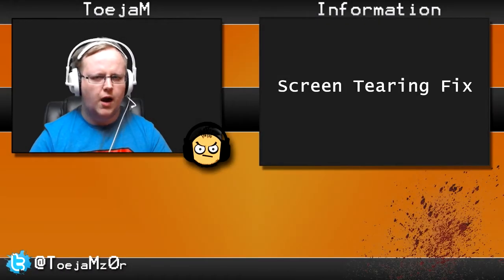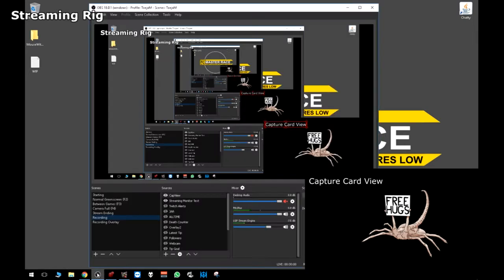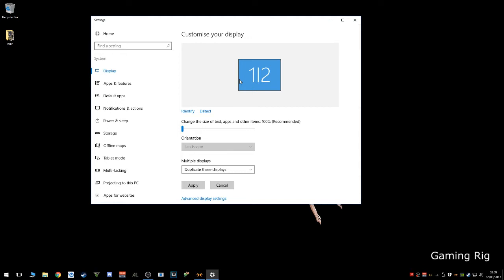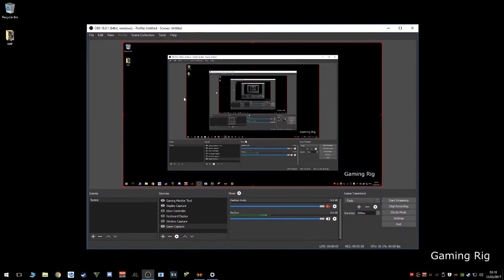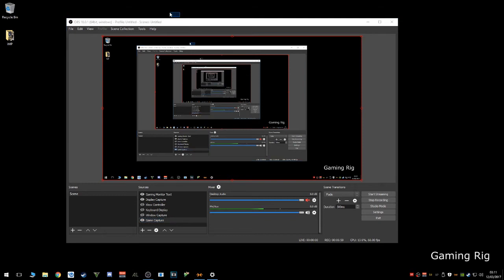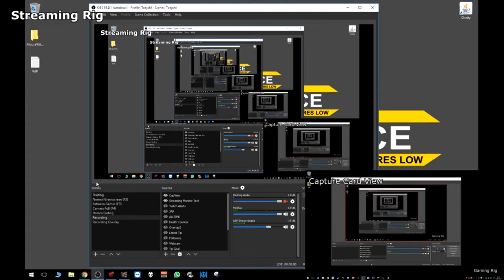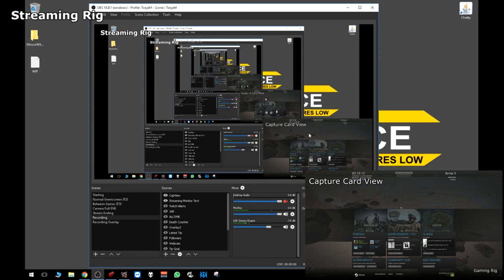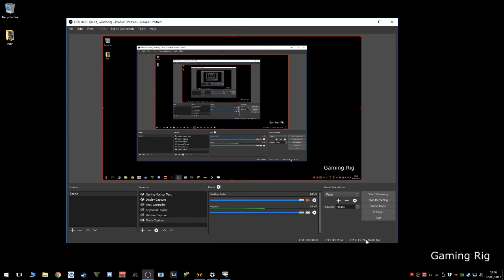High Resolution / High Refresh Rate (120hz/144hz) / Screen Tearing Fix for Streaming (Twitch)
This is the solution that works for me to fix screen tearing on my 120hz monitor. Should work for any capture card.

toejamz0r

Feel free to drop by on any and find me!